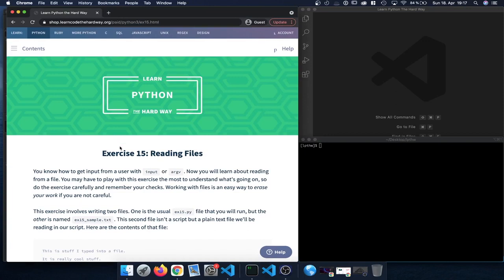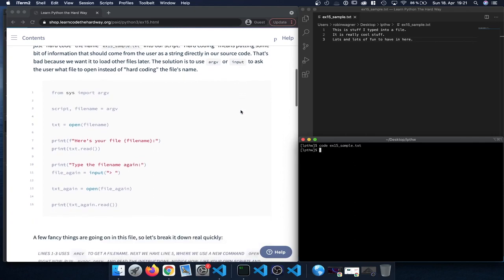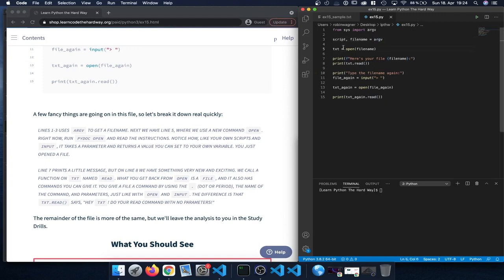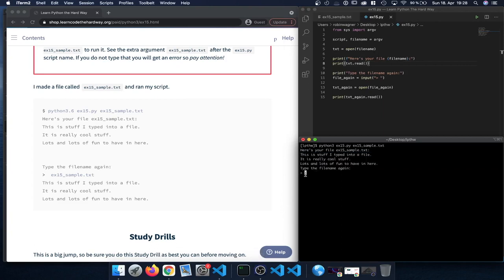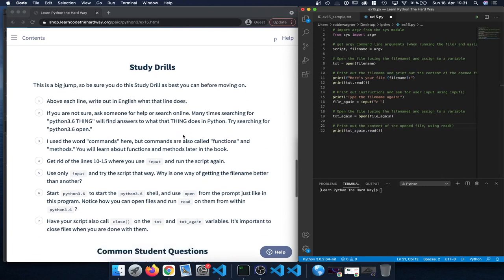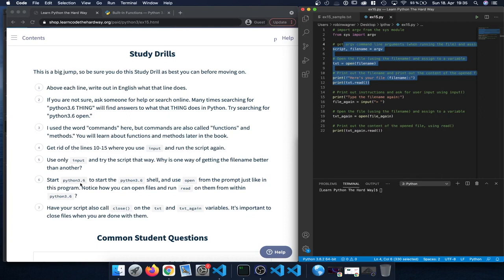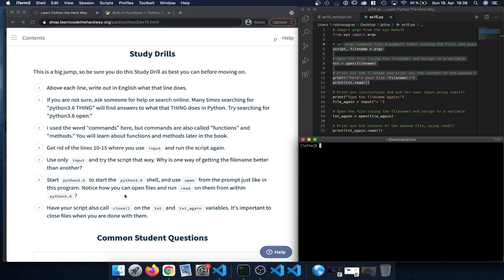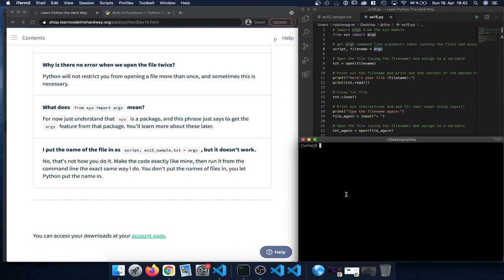Learn Python 3 The Hard Way Exercise 15 Reading Files